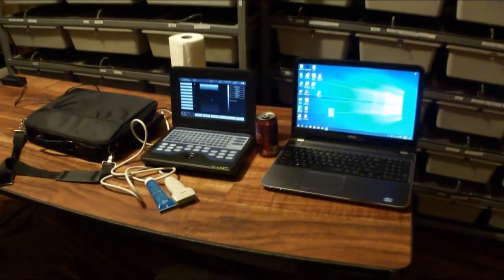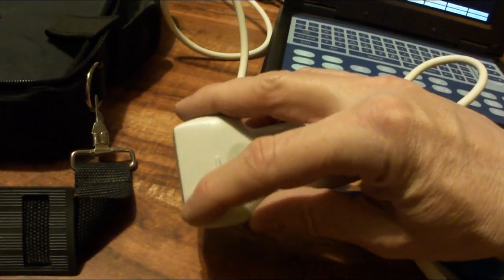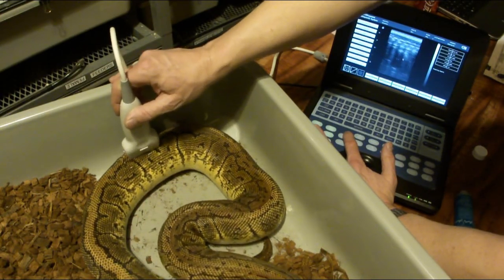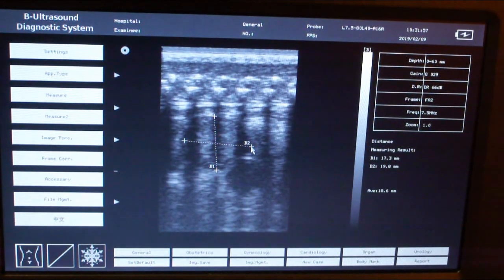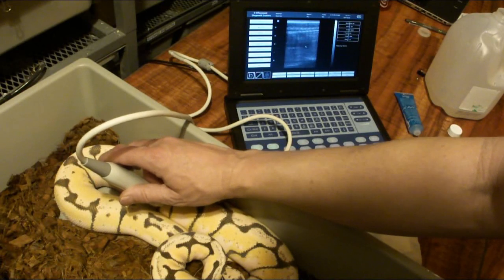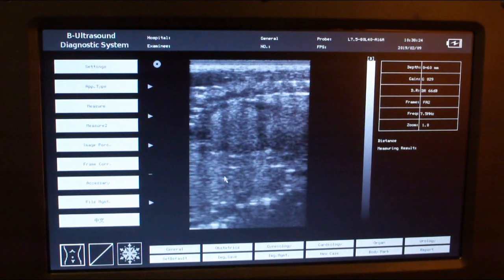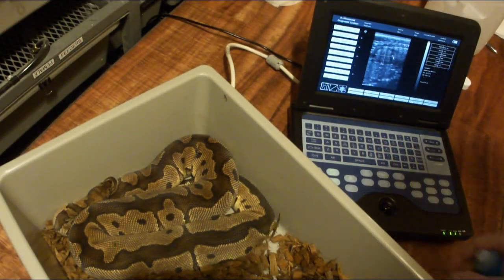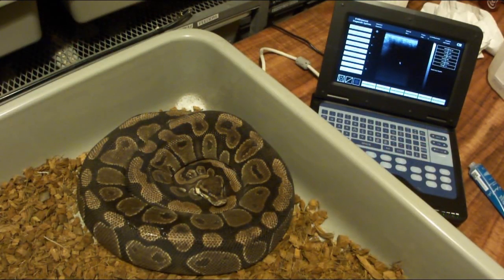Ball python breeding season update!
In this video I'll do an ultrasound on my female ball pythons to see how far along they are, I'll also show you my incubator!

Here's the e-bay link for the ultrasound machine

Ultrasound transmission gel

My top 10 Recommended Products

1. Snake Sexing Probe Kit
2. F10SC Veterinary Disinfectant
3. Zoo Med Reptile Fogger
4. Prococo CocoChip Premium Coconut Husk
5. Laser infrared temperature gun
6. Jump Start Thermostat
7. VE100 Thermostat
8. Herpstat 4
9. Digital Thermometer with max / min / alarm
10. 40 inch snake hook